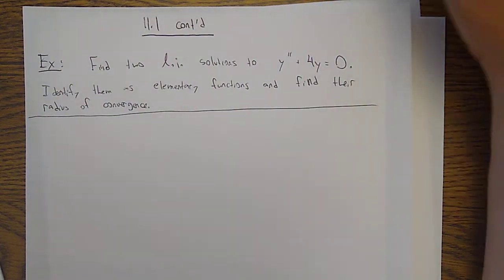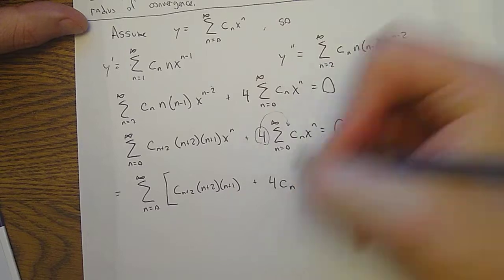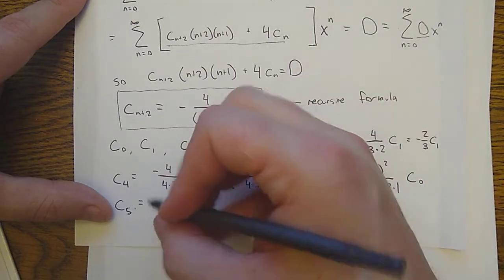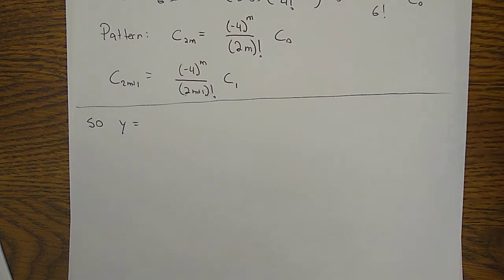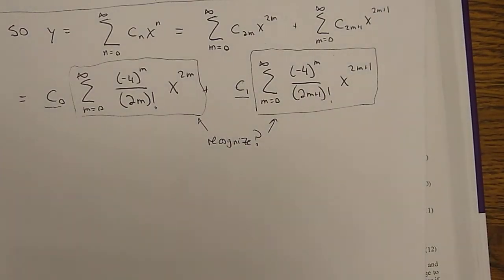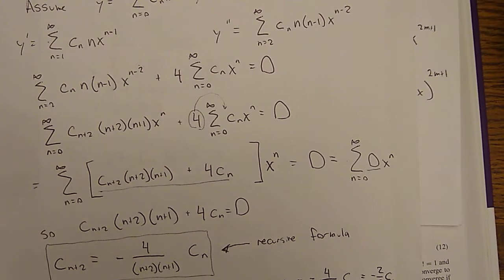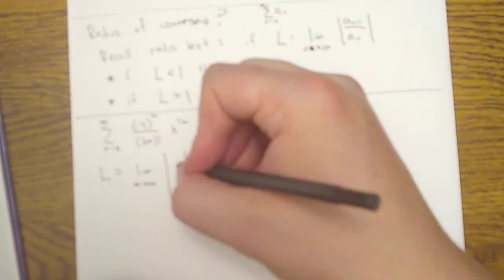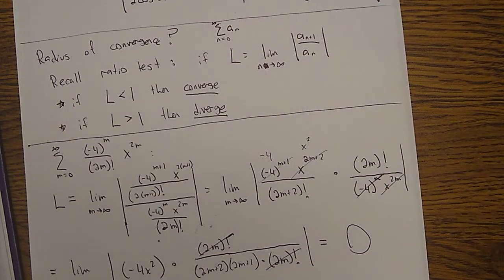11 1 p2